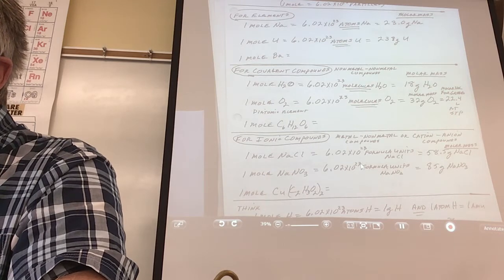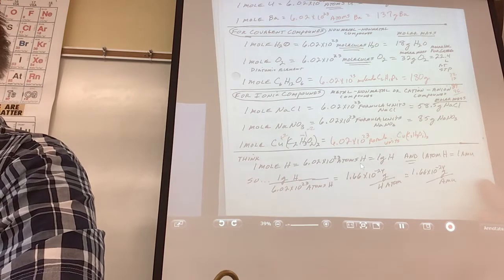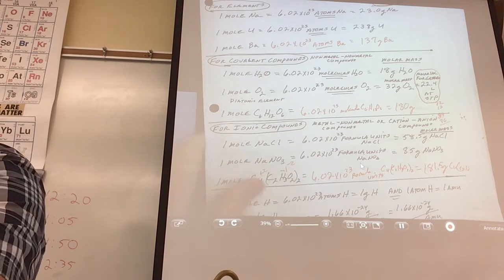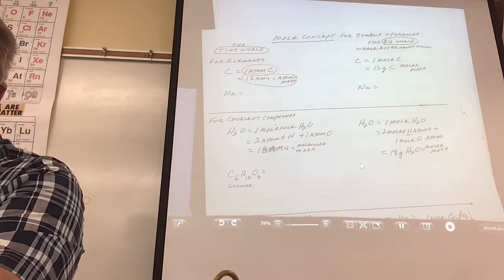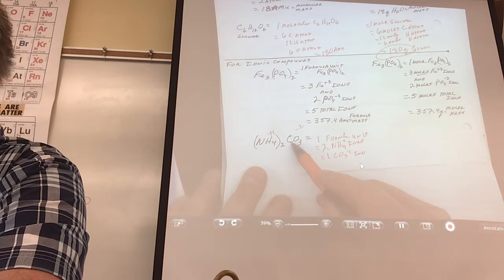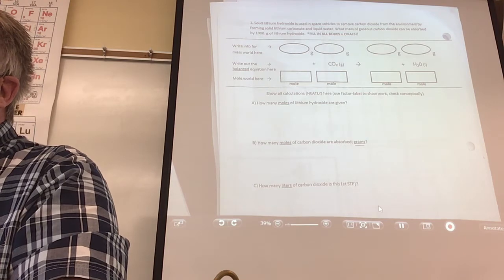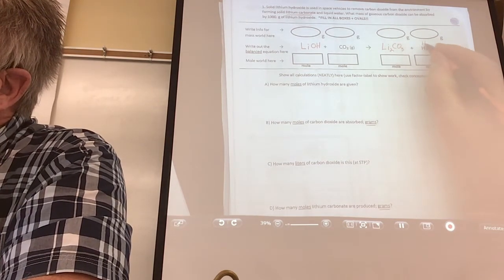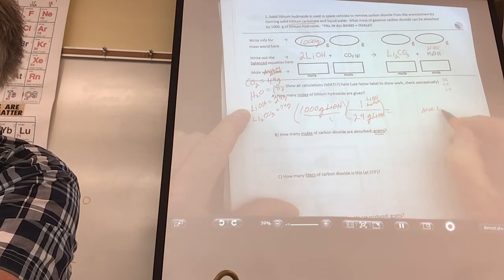October 15, 2021